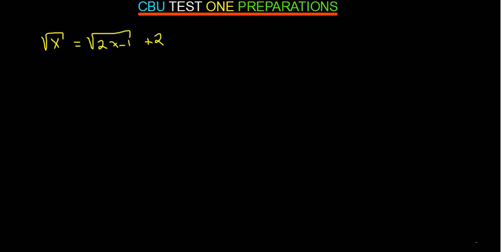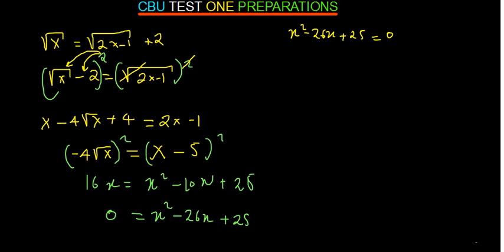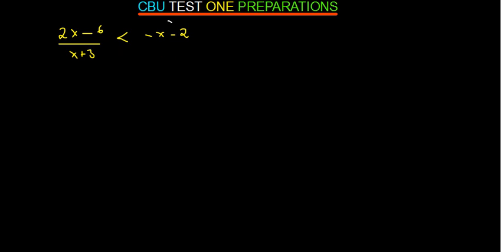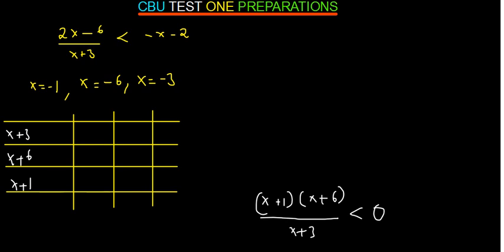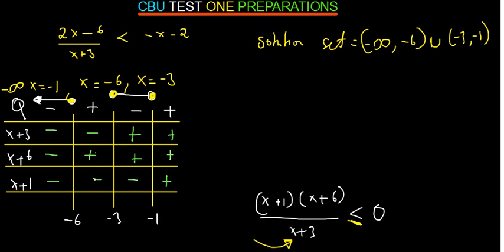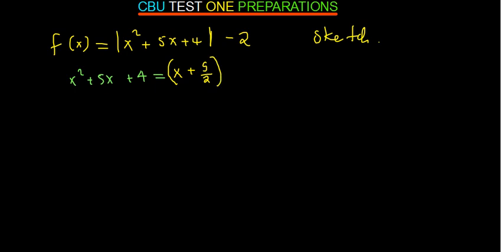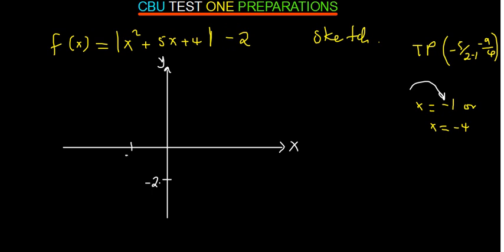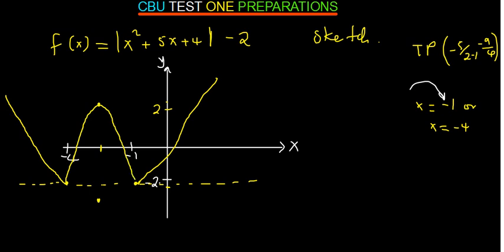CBU MATHS TEST PREPARATION